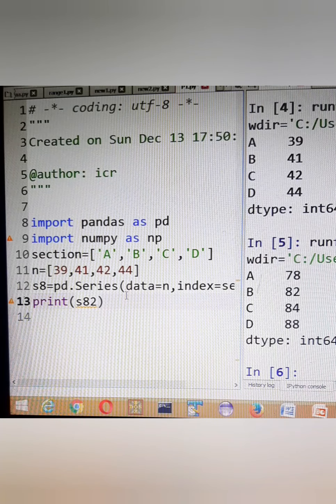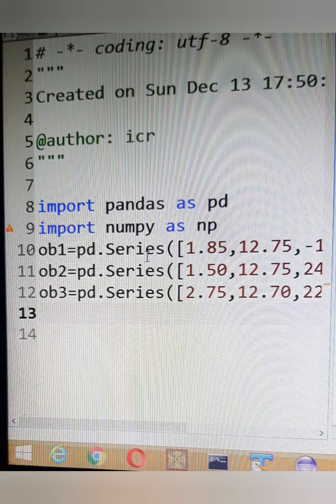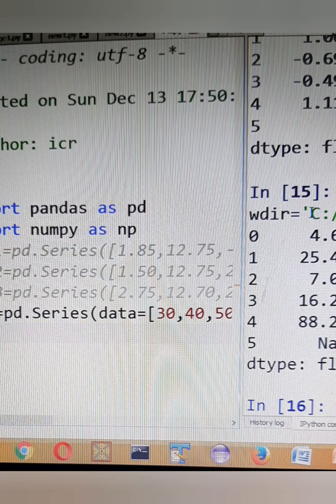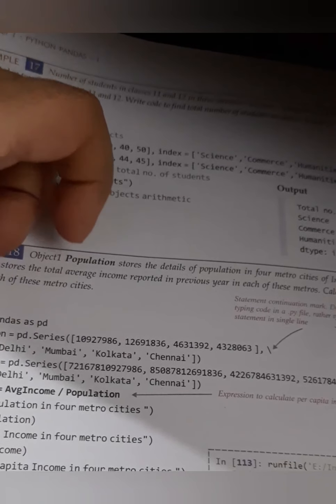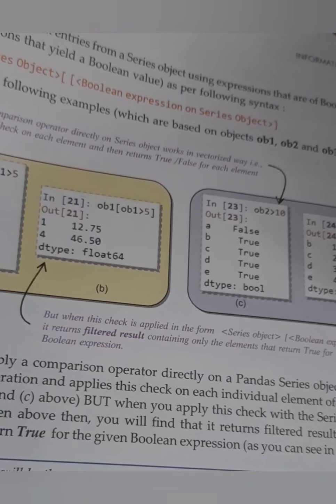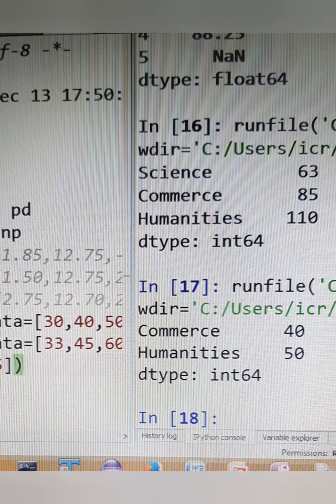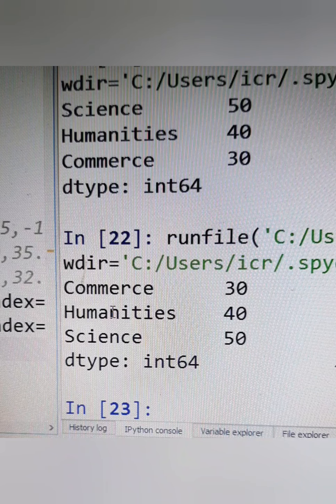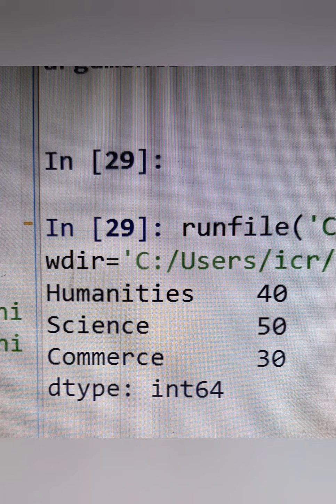Python Pandas (part 3)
python pandas (part 1)

Python Pandas (part 2)